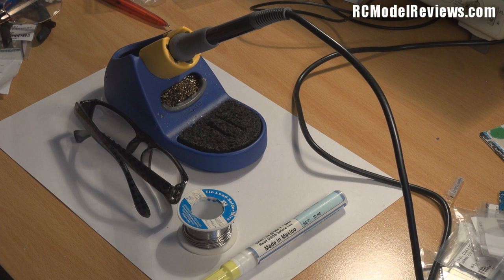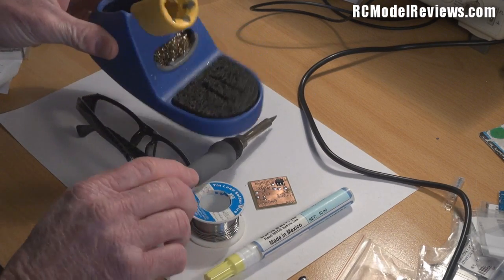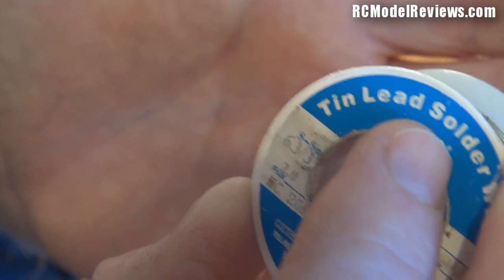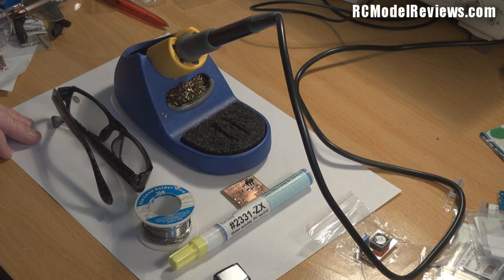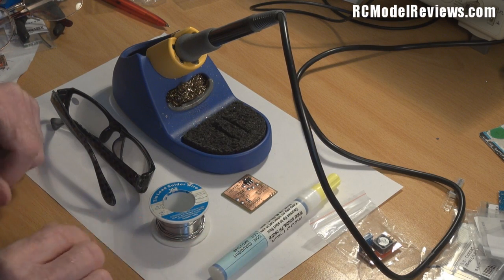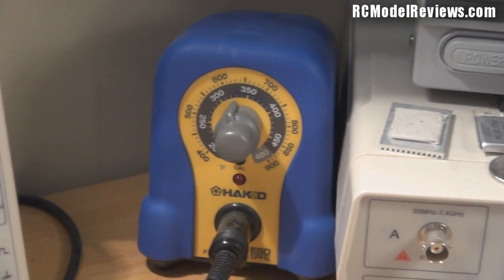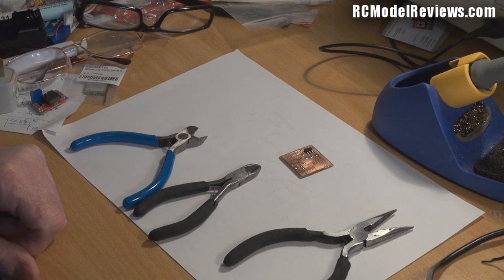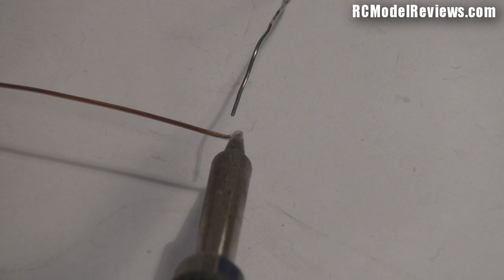DIY: FPV backpack build part 1 (Soldering)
If you want to build your own FPV backpack, here is where you start and in part one I look at the importance of having a good soldering iron, solder and soldering technique.

While it's not essential that you spend $100 on a Hakko FX888 setup, it is important that you get an iron of around 30W which has a relatively small tip (say 1/16th" or 1.6mm) in diameter at the tip.

Use good quality flux-cored 60/40 or 63/37 lead/tin solder and for a start, just practice tinning some copper wire as I show in this video.

The next step will be building the circularly polarized antennas for the backpack and this will require you to do a little soldering -- so remember - practice makes perfect!